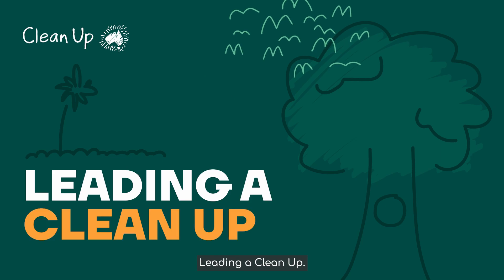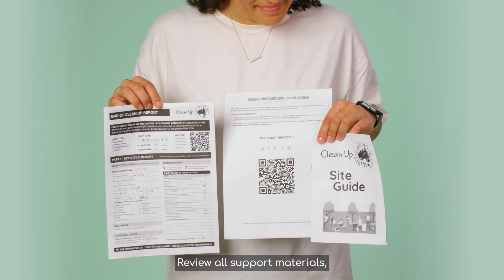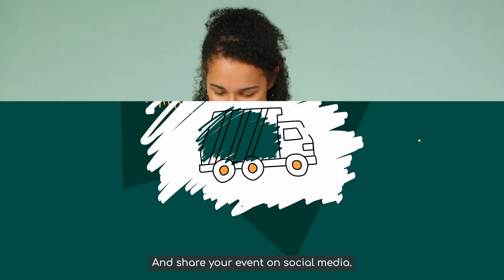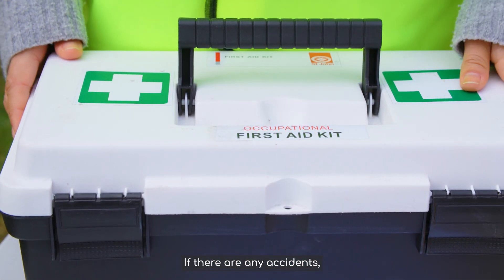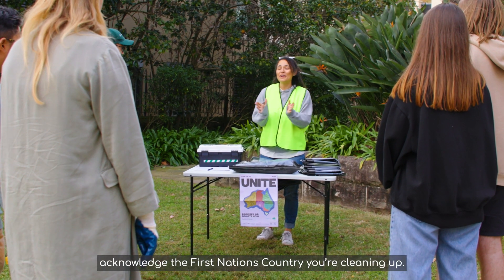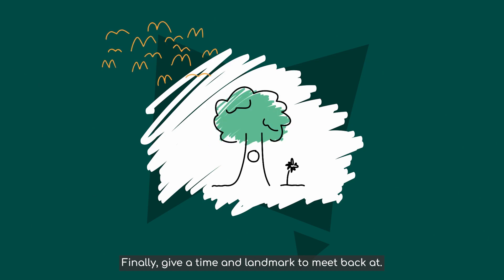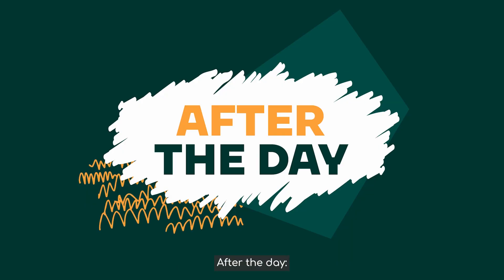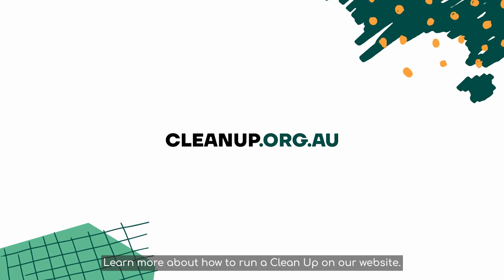How-To Video Series - Leading a Clean Up